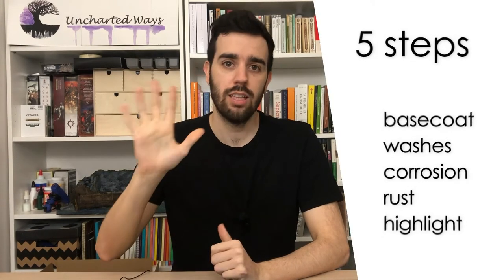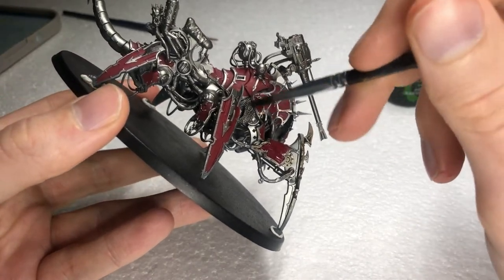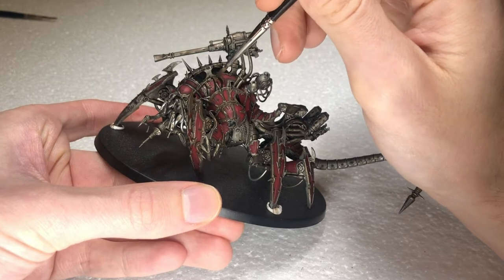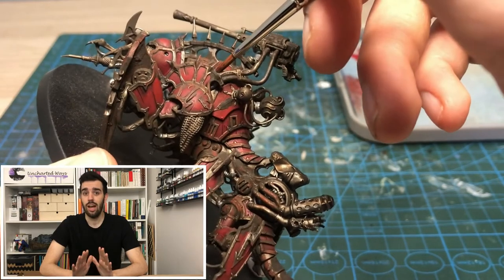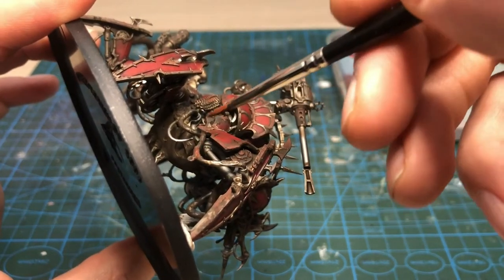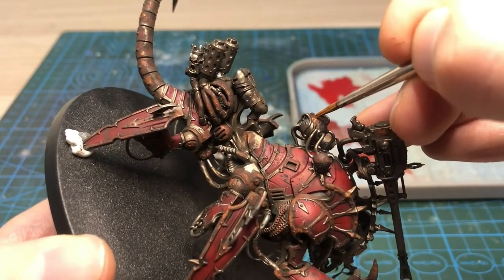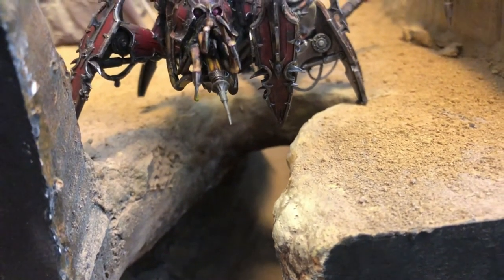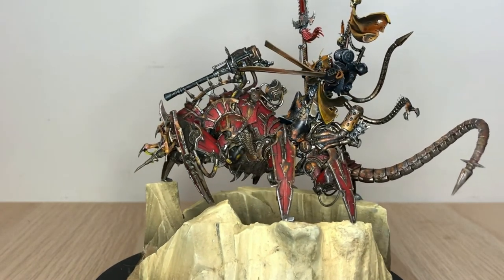40k Vex Machinator - Rust effect in 5 steps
In this video I'll show you how to paint rust effect through a 5 easy step process to get a tabletop standard job. I chose a Warhammer 40k Vex Machinator, but you can use this tutorial to give your d&d or warhammer minis a worn-out vibe!

Check my previous video if you wanna see how I made the desert-vibe base!

Chapters

0:00 Intro
1:12 Basecoat
2:02 Washes
3:52 Corrosion
5:01 Rust
8:14 Highlights
9:26 Base